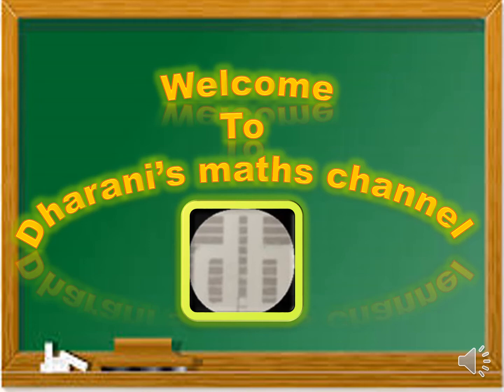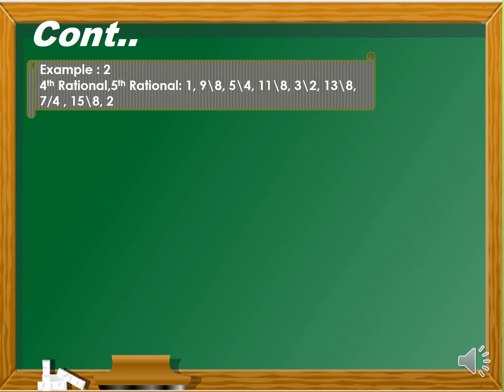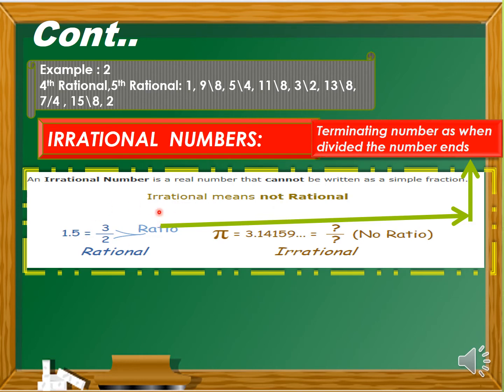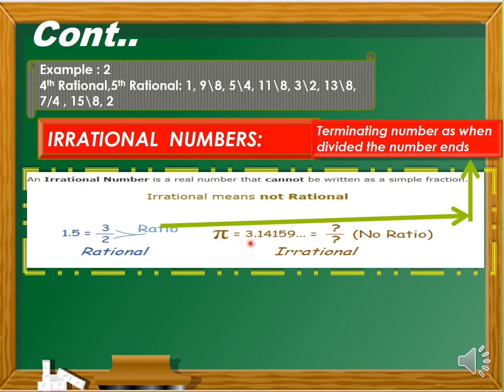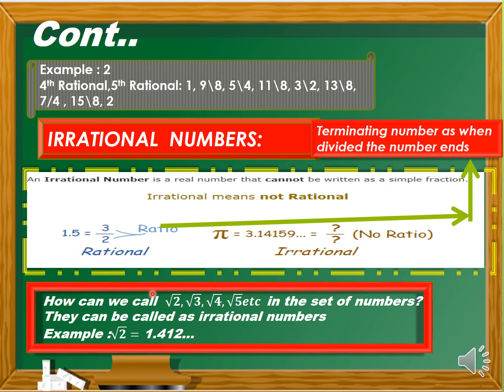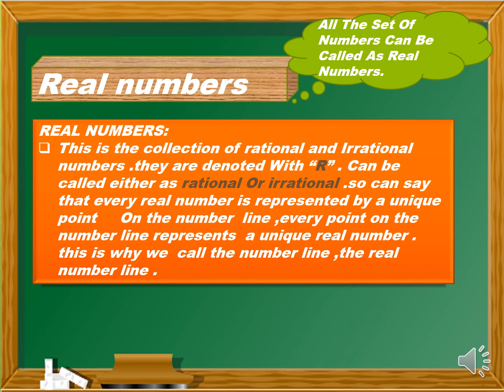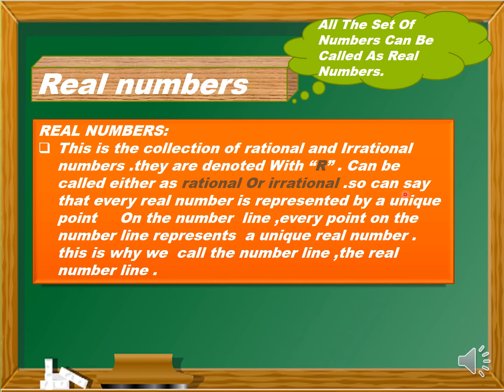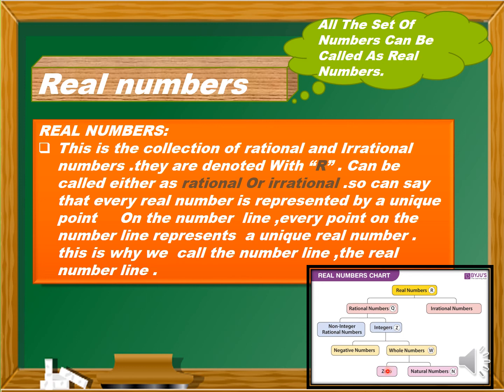MATHS number system ex1 2 intro 1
DHARANI'S MATHS